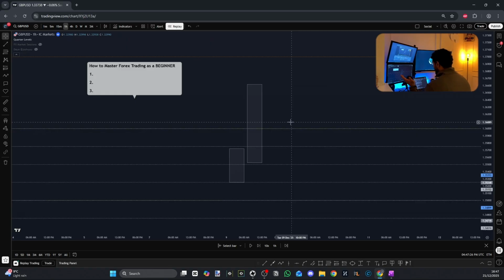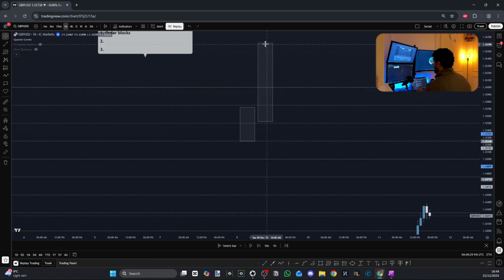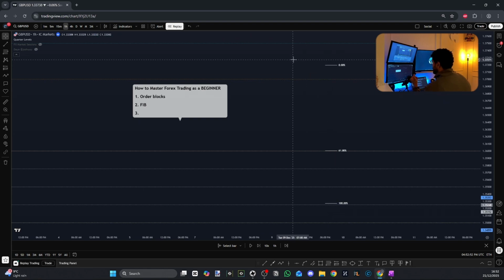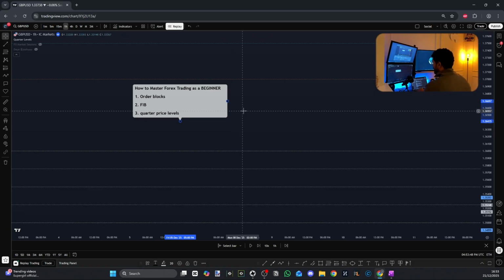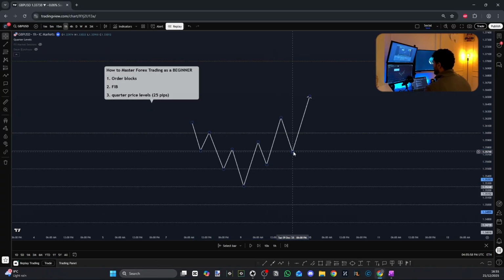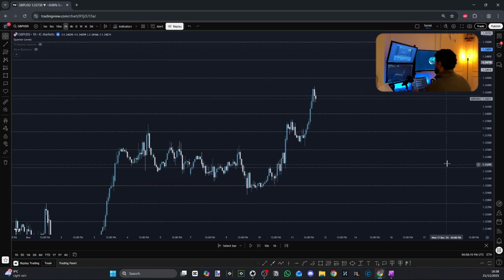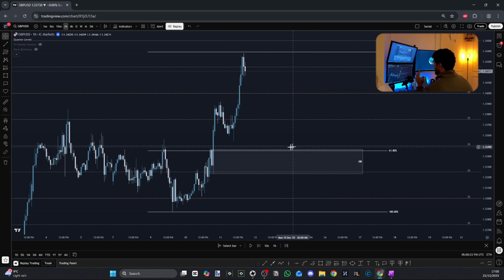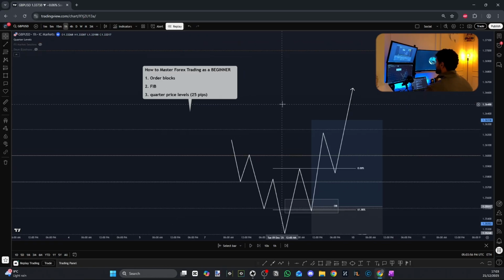How to Master Forex Trading as a BEGINNER (2026)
I'm Aman and welcome to SMC Wolf FX — a channel focused on Smart Money Concepts, day trading and understanding how price moves through liquidity.

I share trading education, market breakdowns, weekly trade recaps and real trade examples covering concepts such as liquidity sweeps, order blocks, fair value gaps, breaker blocks, market structure and high-probability trading setups.

The goal is to help traders improve their understanding of price action, develop better risk management and become more disciplined and consistent in the markets.